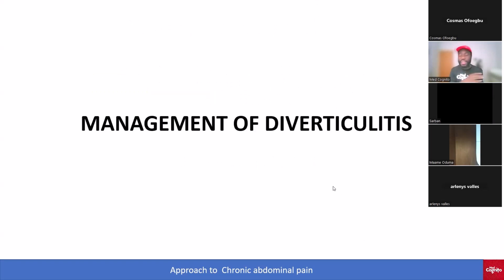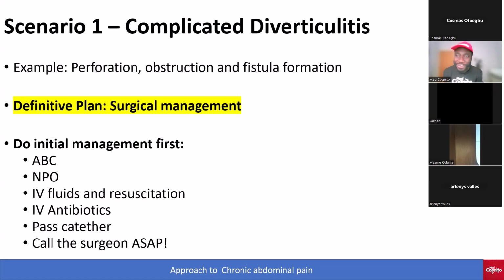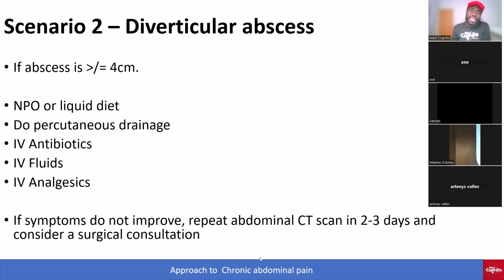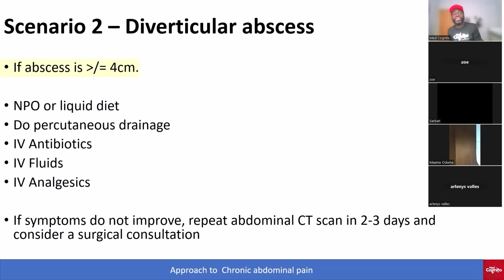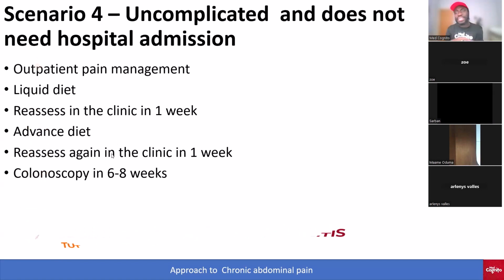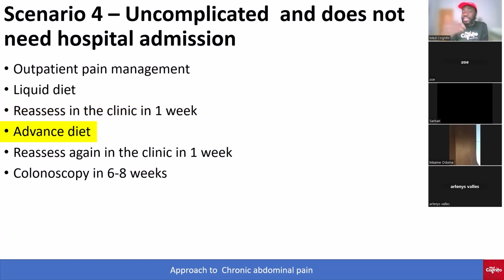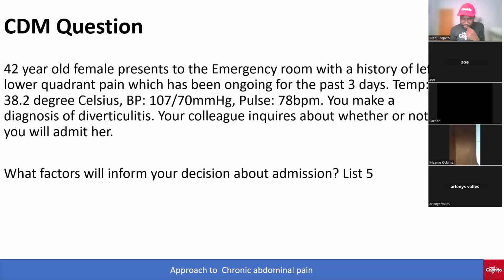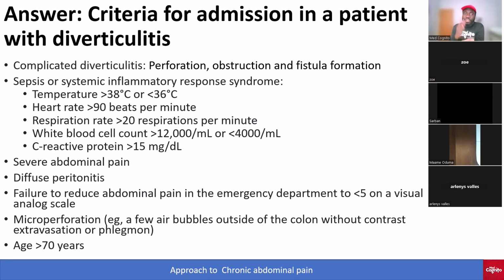Management of Diverticulitis - MCCQE1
📹🩺 Comprehensive Management of Diverticulitis: Essential Insights for MCCQE1 Preparation! 🚀📚

Hello medical students and future healthcare professionals! 👋 Ready to master the management of diverticulitis for your MCCQE1 exam? This video is your ultimate guide! Explore the key steps in diagnosing and treating diverticulitis, from initial assessment to advanced management strategies. Learn about the clinical presentation, indications for imaging, and criteria for outpatient vs. inpatient treatment. Discover the roles of antibiotics, dietary modifications, and surgical interventions in managing acute and chronic cases. Equip yourself with the knowledge and skills to provide optimal patient care and excel in your exams! 💡🔍